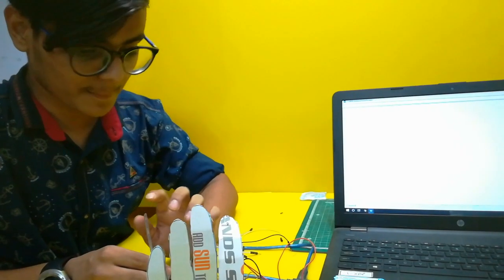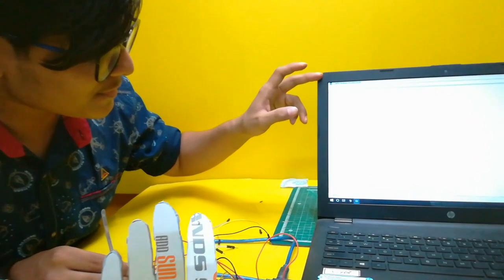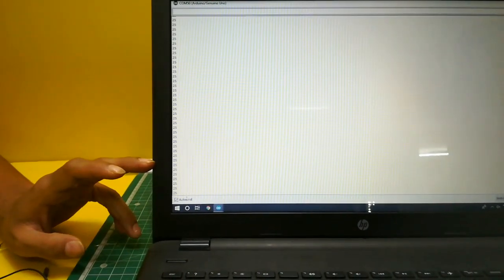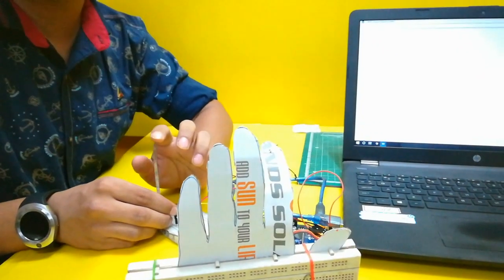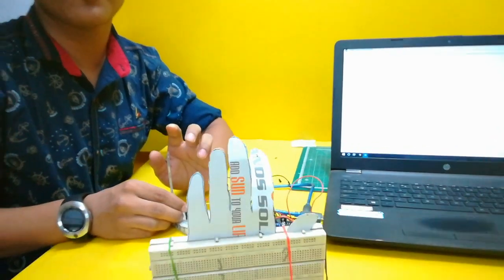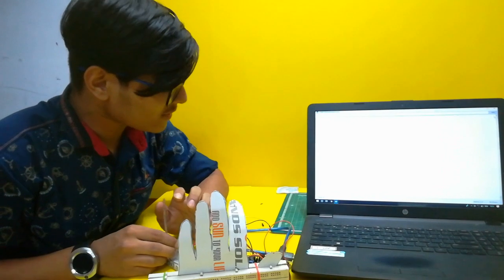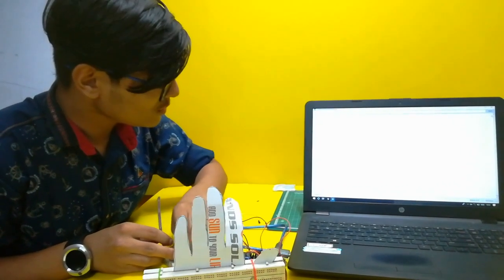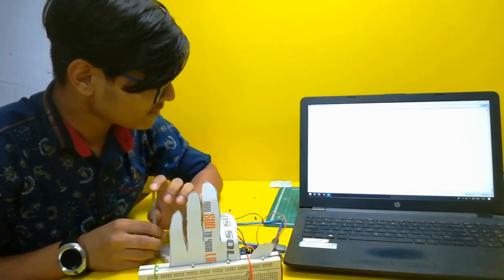Flex sensor (hand movement ) Using Arduino Project By Akshat Tambi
This flex sensor is a variable resistor like no other. The resistance of the flex sensor increases as the body of the component bends.
 When the substrate is bent, the sensor produces a resistance output correlated to the bend radius—the smaller the radius, the higher the resistance value.